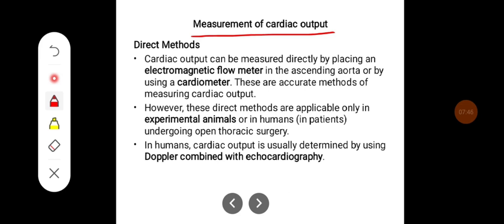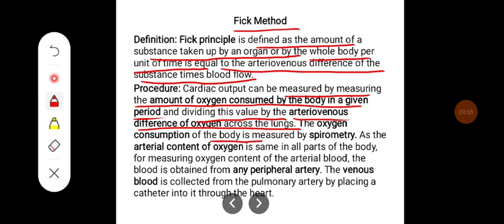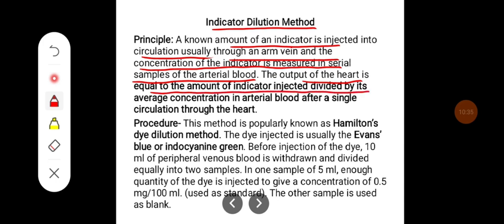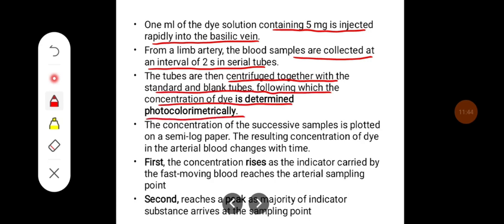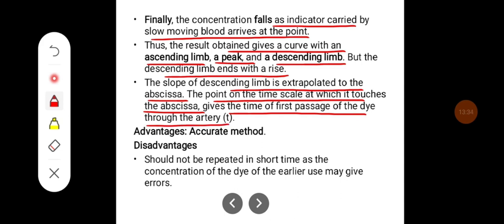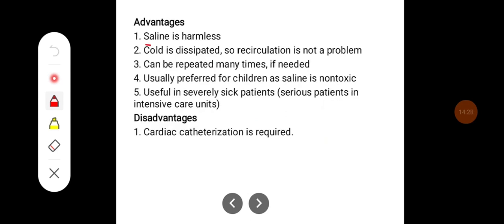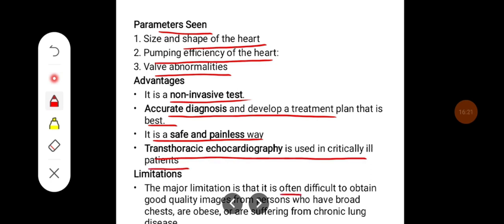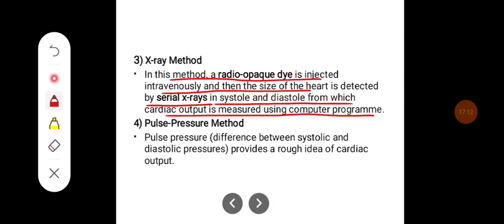Q. Describe the methods of measuring cardiac output.